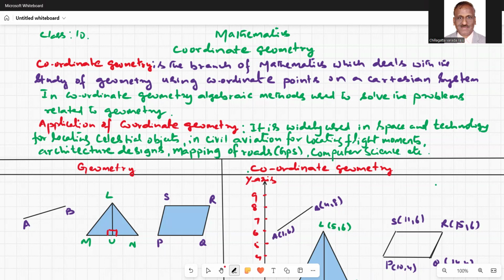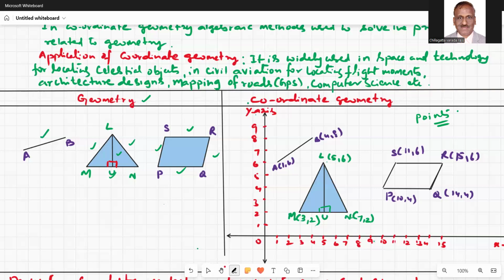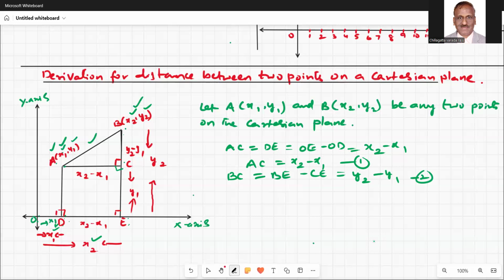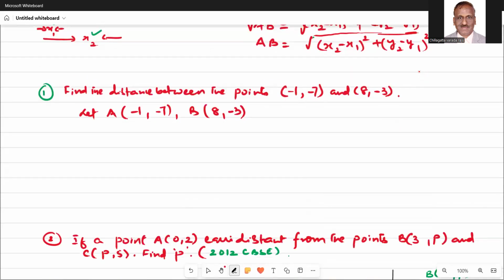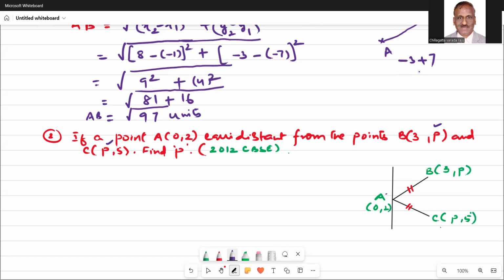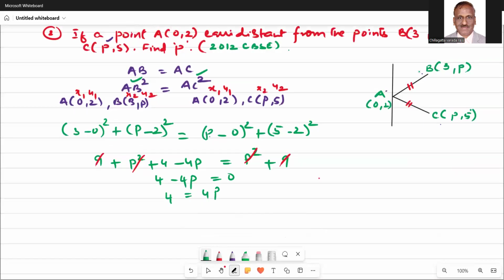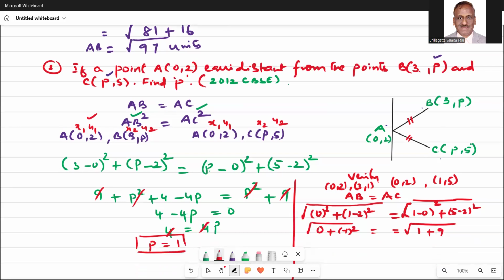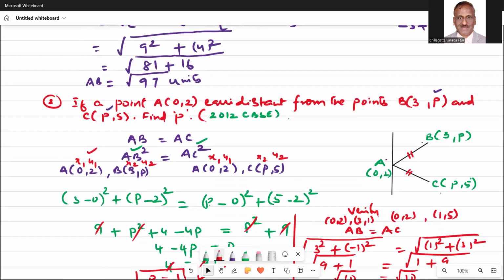CBSE CLASS 10 COORDINATE GEOMETRY PART 1